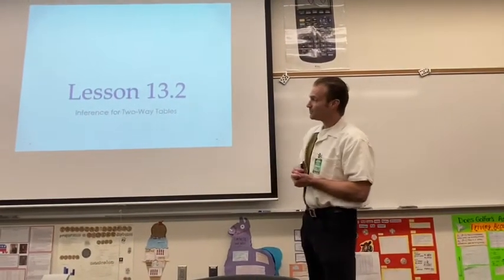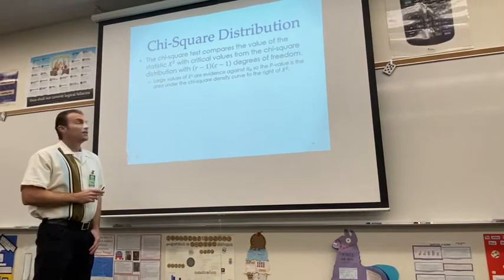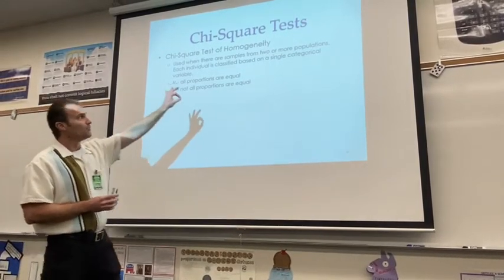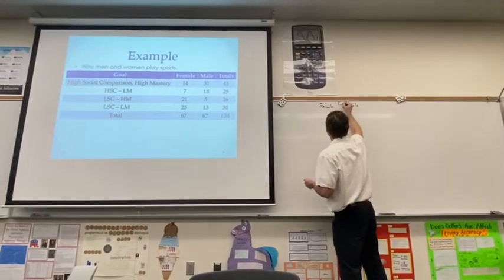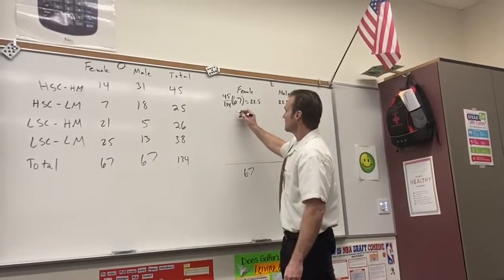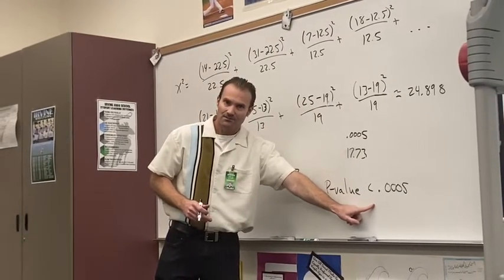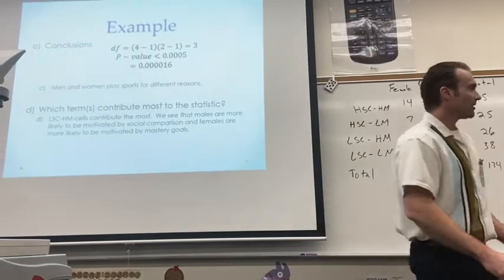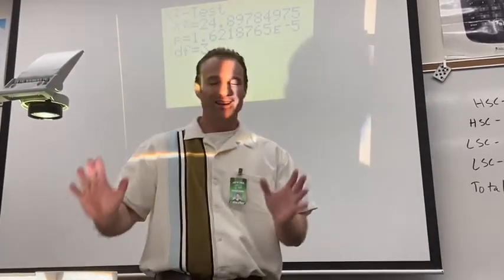Stats lesson 13.2